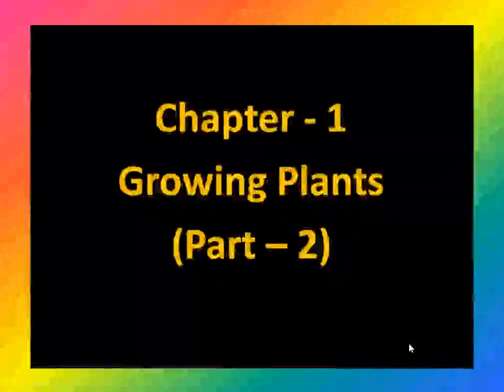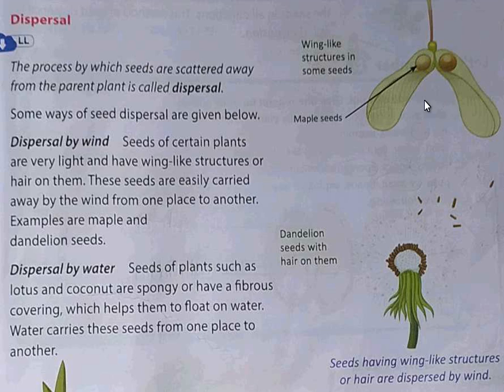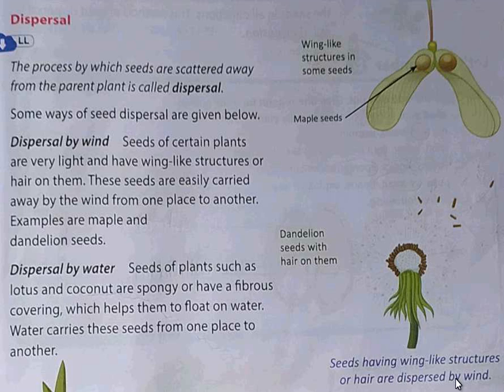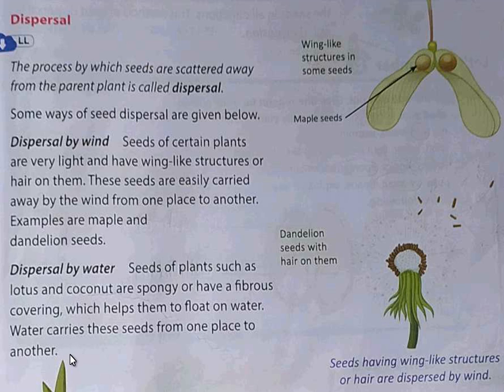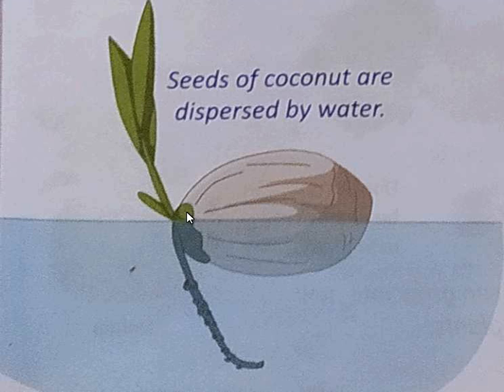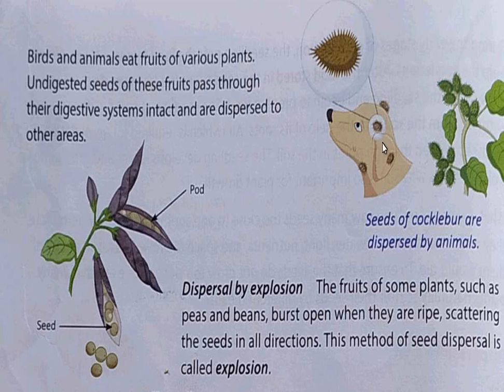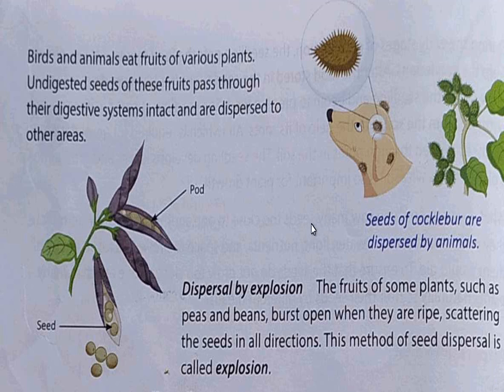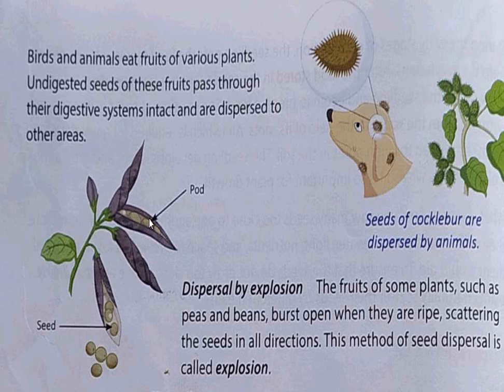30 July 2020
Document fr